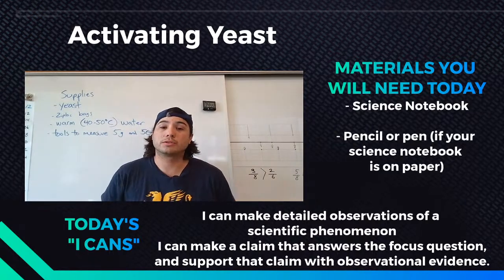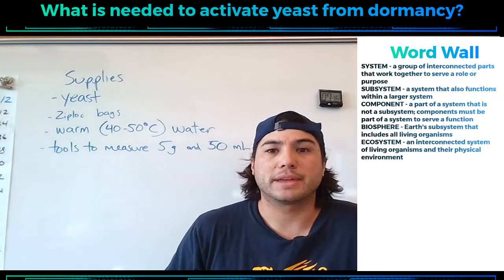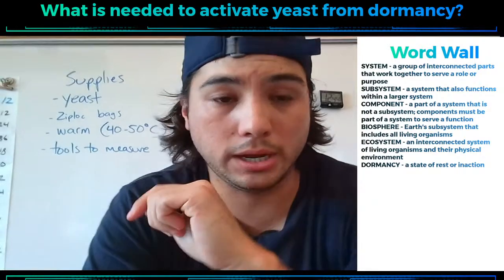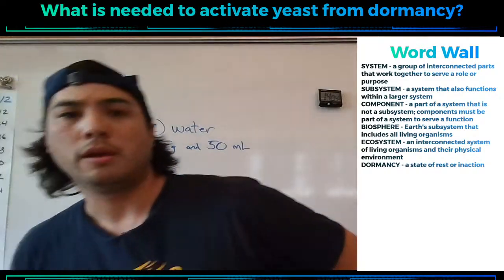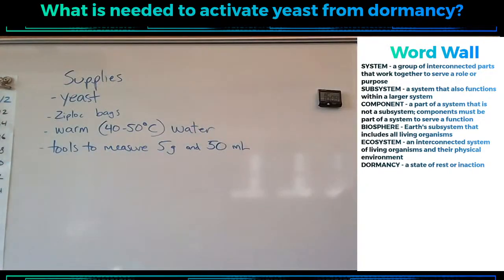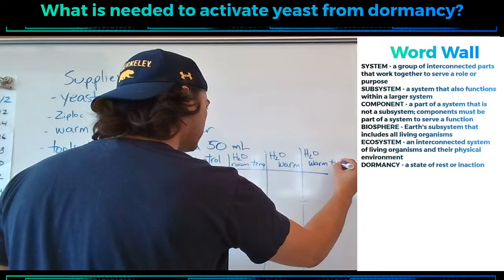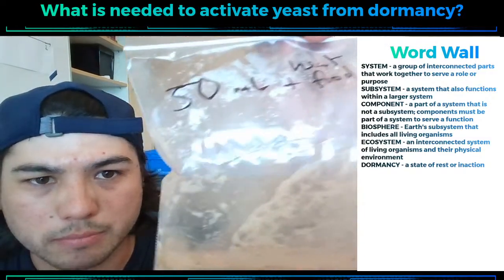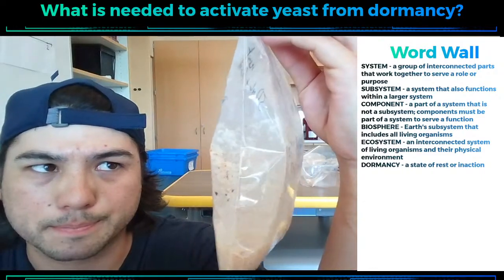Yeast Nutrition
We've been taking a look at larger ecosystem interactions. Now, let's zoom in really close to look at a fascinating organism: yeast.